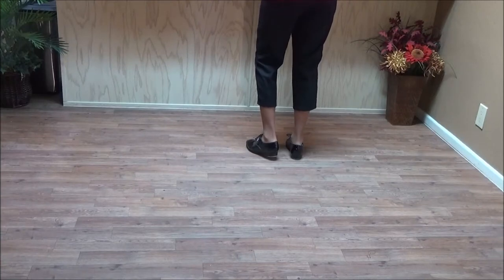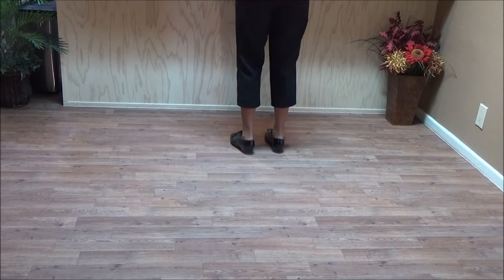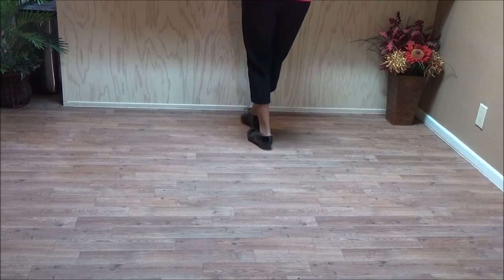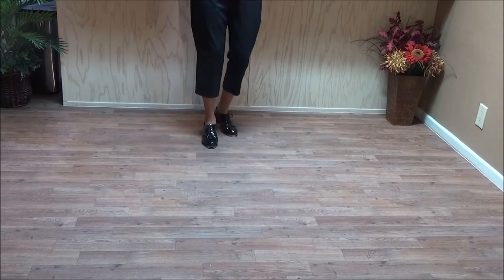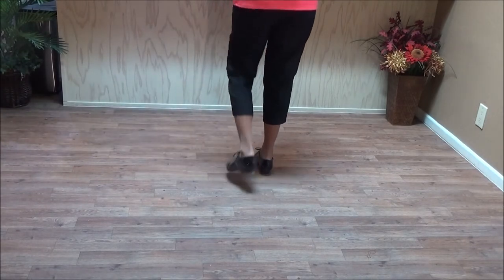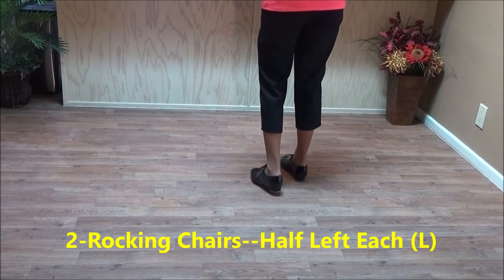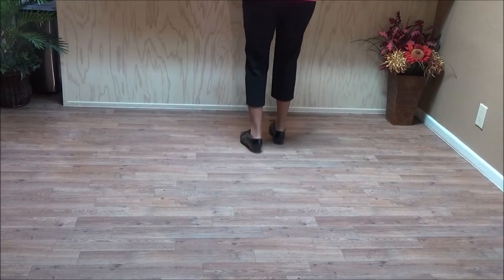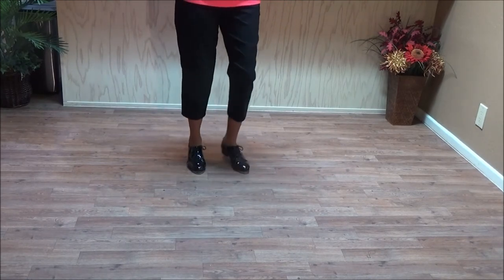Not Counting You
Clogging taught by Ginny Bartes. Beginner Level Clogging Dance. Choreo by Ginny Bartes.